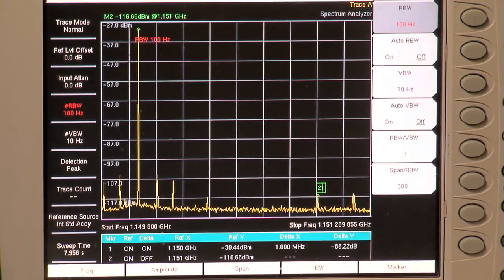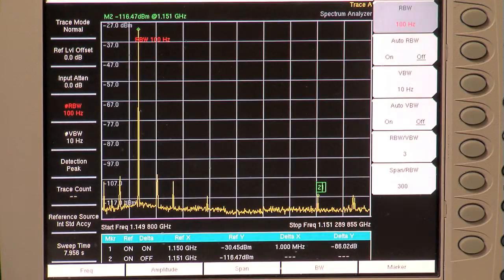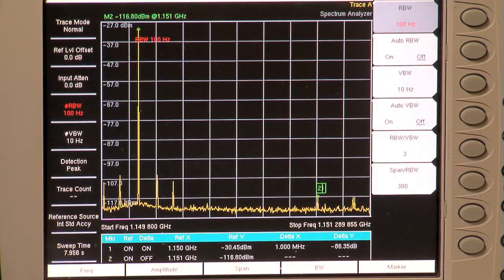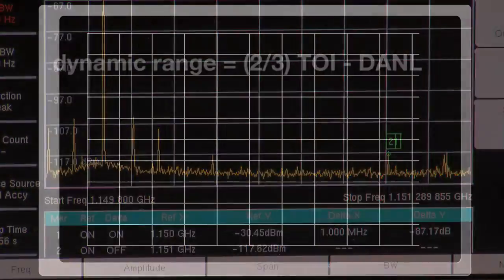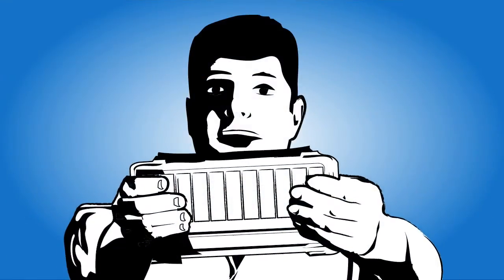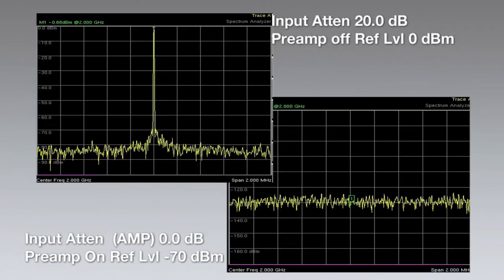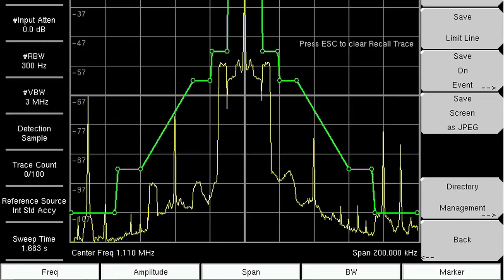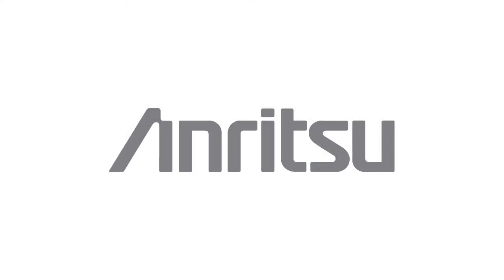Dynamic Range with Anritsu Handheld Spectrum Analyzers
The Anritsu Spectrum Master™ series is the de facto standard of the industry providing ultimate measurement flexibility in a package that is ruggedized for field environments and light enough for mobile applications.

Get the advantages of a full-sized, fully functional analyzer in a compact, handheld unit which can go anywhere, anytime to locate, identify, record and solve communication systems problems quickly and easily with low noise, high resistance to interference and incredible measurement accuracy. Ideal for such applications as identifying sources of interference, measuring field strength of cellular and military land mobile signals, field analysis of 802.11a/b/g wireless LAN signals and measurement of RF output from circuits, devices and instruments.